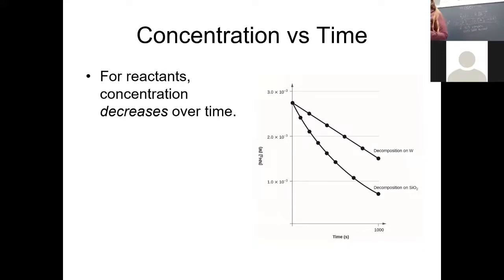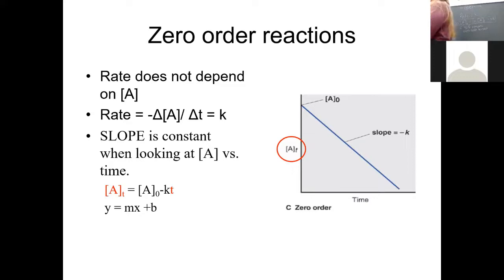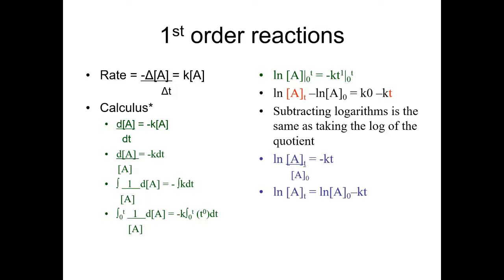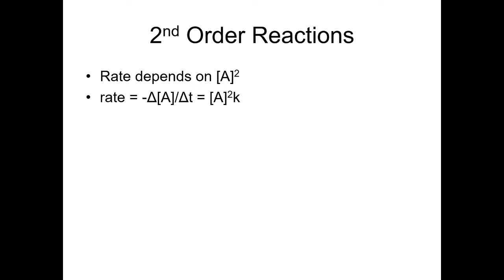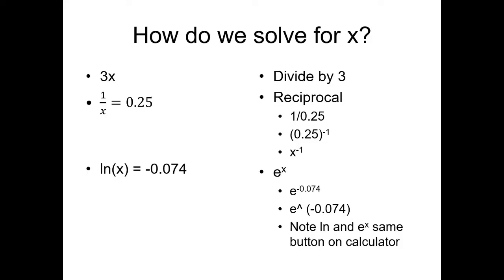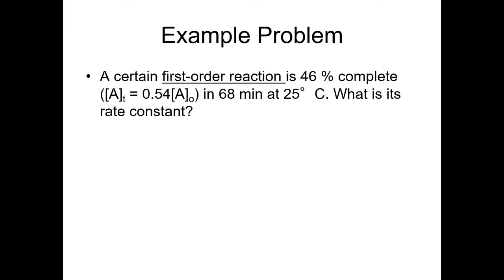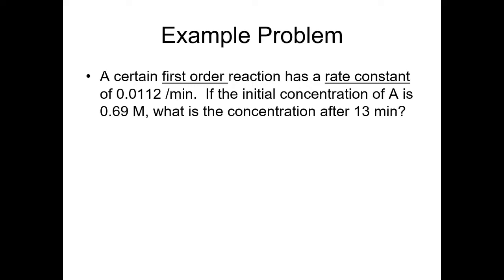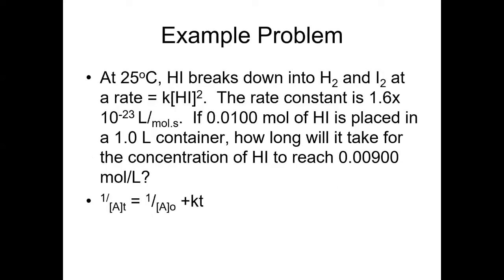401 Integrated Rate Laws